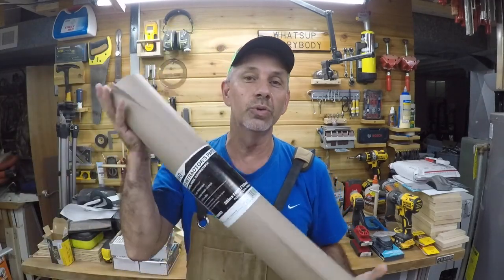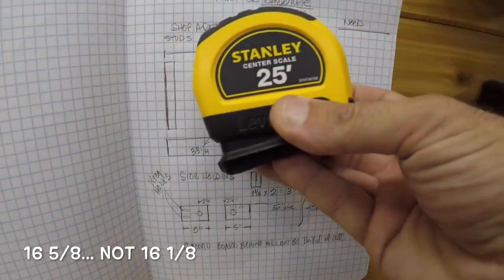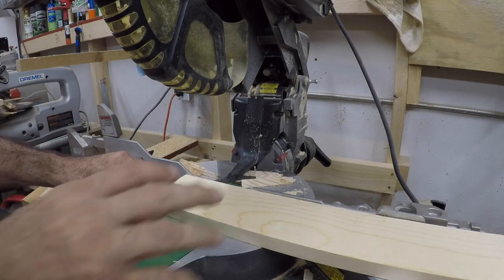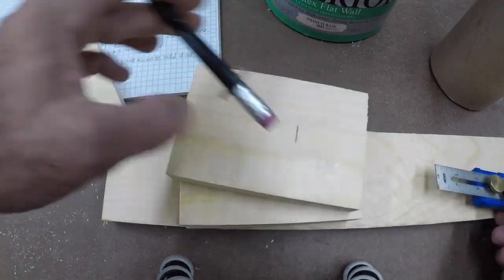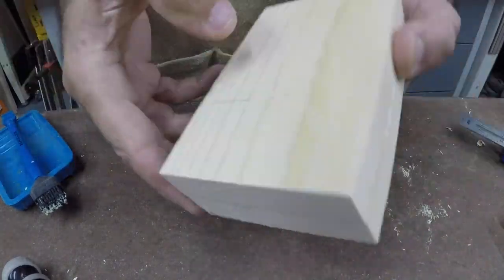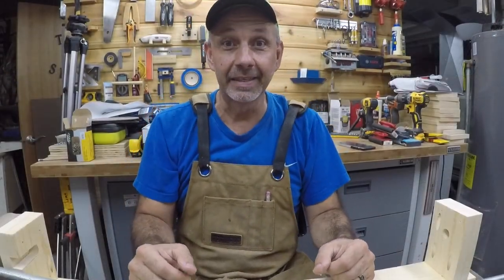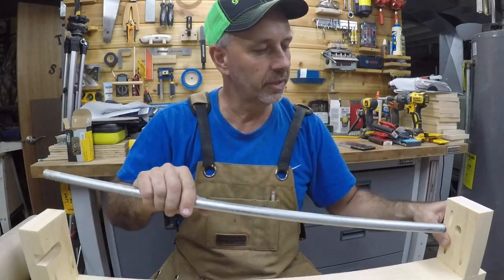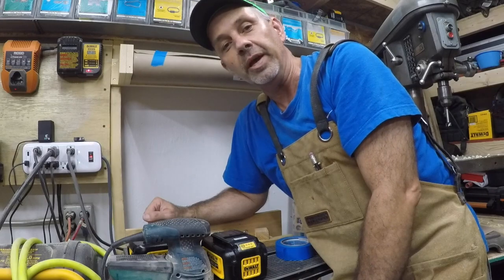Kraft Paper Roll Dispenser - DIY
DIY Kraft Paper Roll Dispenser for my workshop... will use this to dispense paper to ensure paint and stain do not get all over the workbench top which could be transferred to a project... Also protect it against glue.